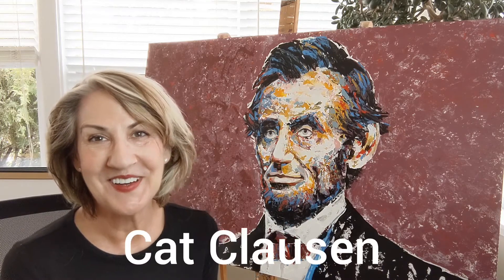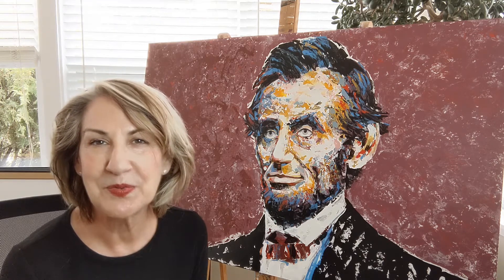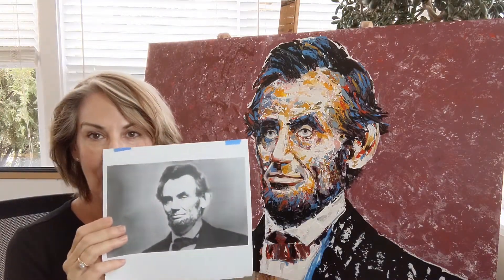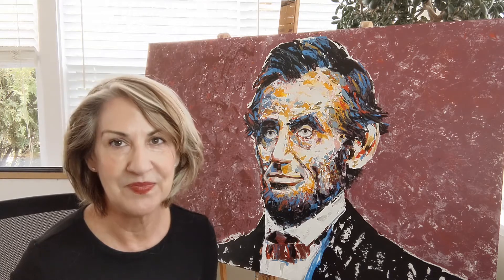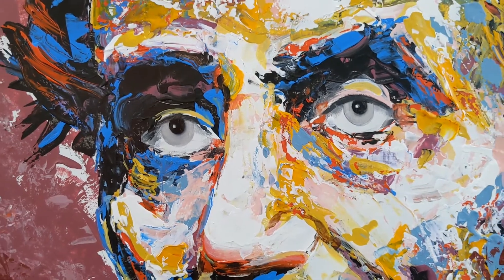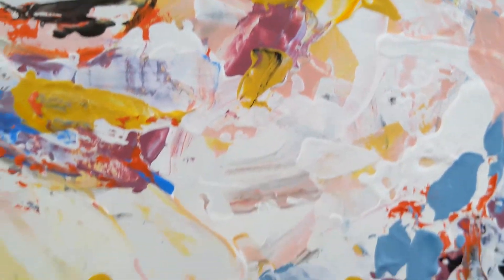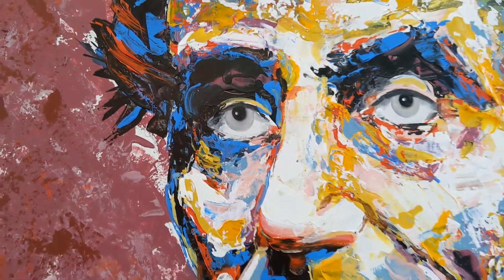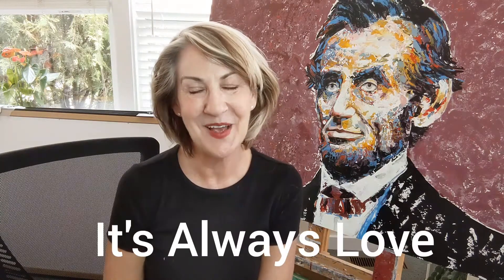How to create custom background colors for your portraits.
Watch as artist, Cat Clausen works with a photo of her client's room, a rug in that room, and a blank wall needing a portrait of Abraham Lincoln, to create a custom portrait commission. See how Cat mixed acrylic colors to capture just the right color for her painting's background, which matches the rug in her client's room. Also, learn how she creates the eyes in her pieces.